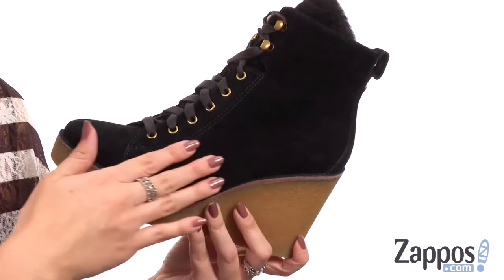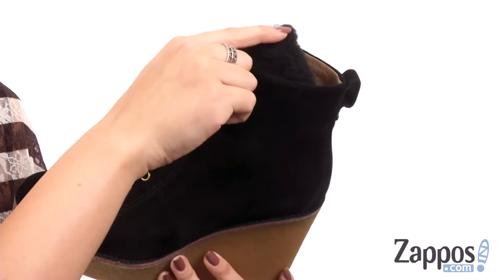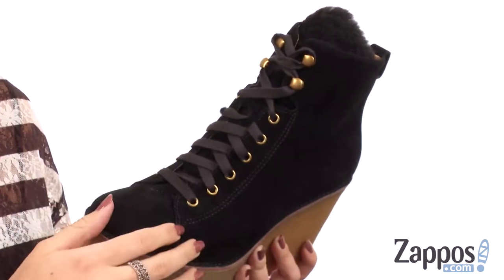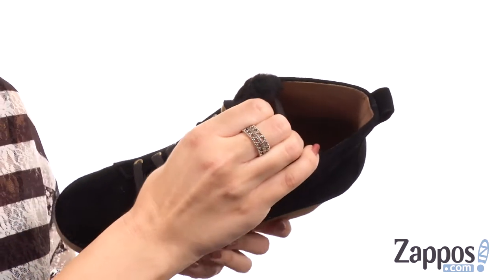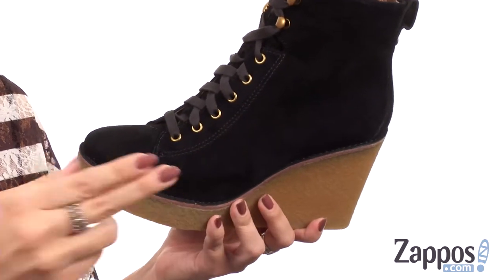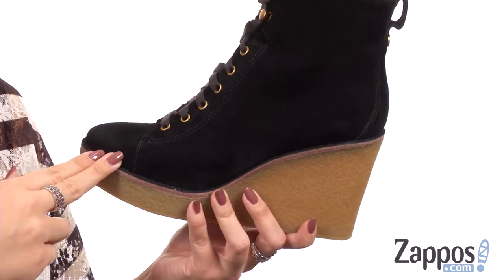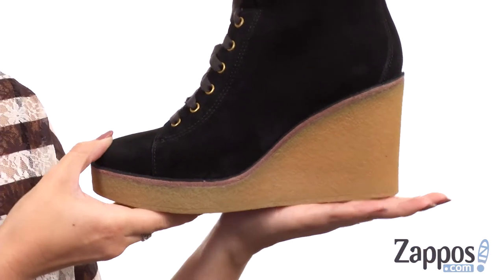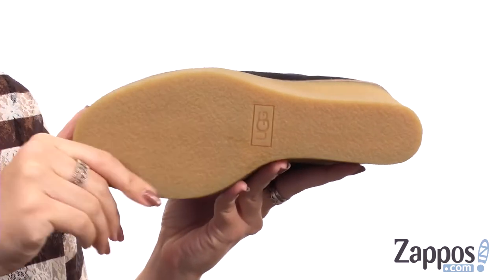UGG Women's Kiernan Slouch Boot